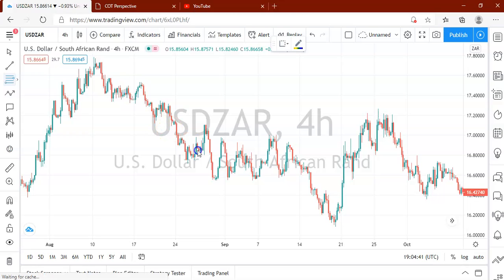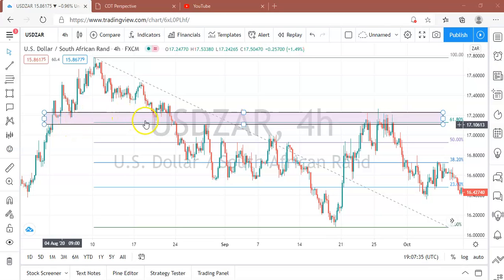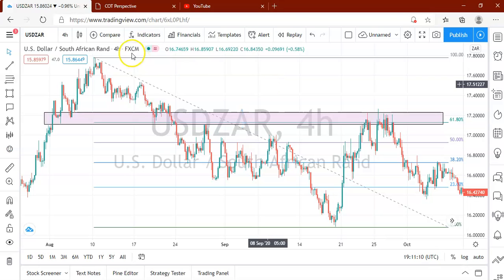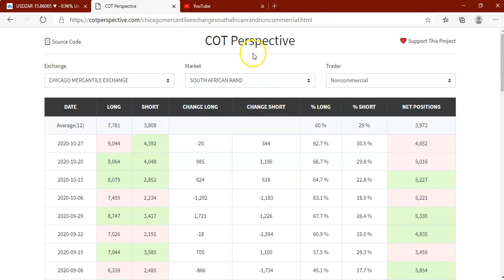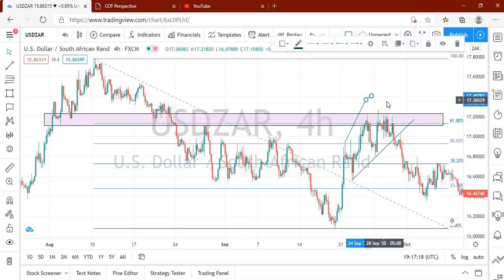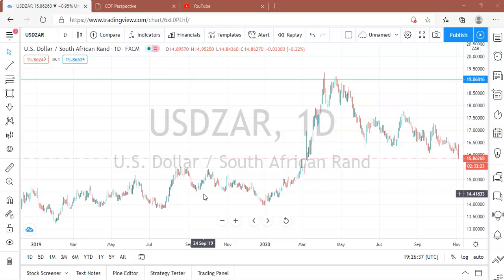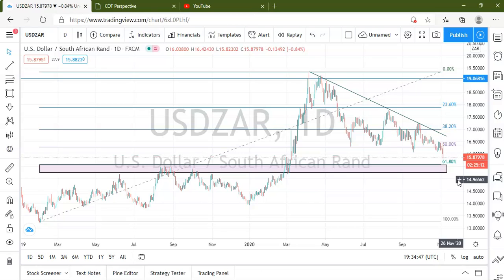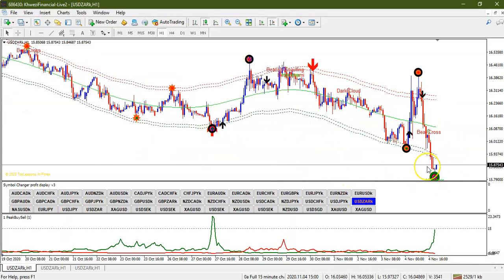usdzar swingtrading forex nasdaq